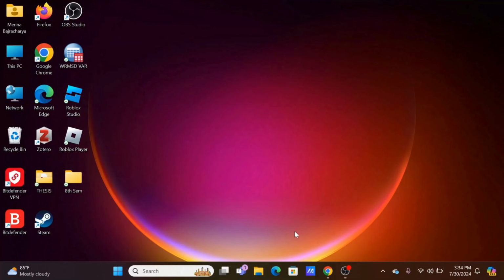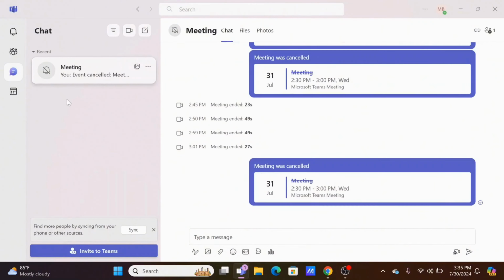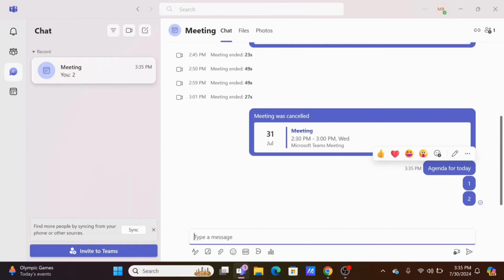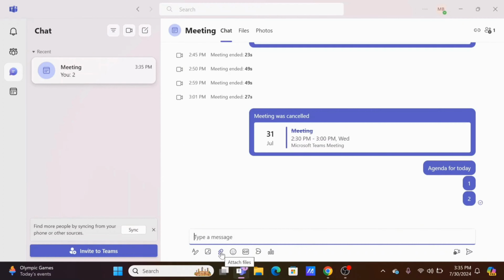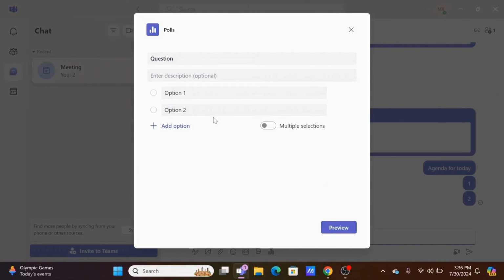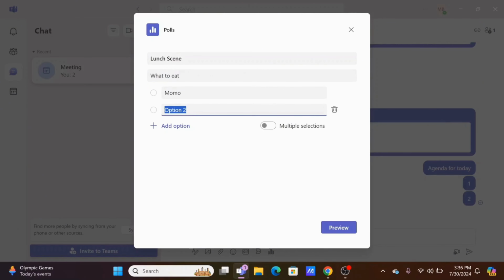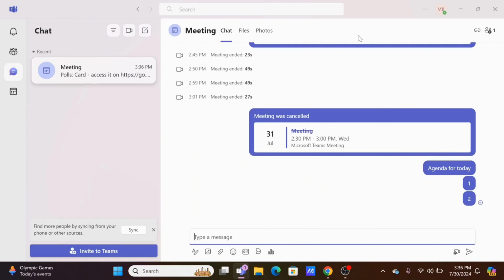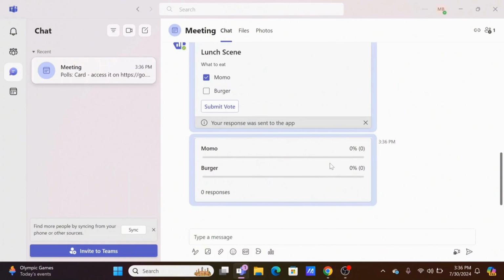How to Use the Chat Function in Microsoft Teams | Enable Private Chat Feature During Teams Meeting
Need to use the chat function in Microsoft Teams or enable the private chat feature during a Teams meeting? This guide provides step-by-step instructions on how to use the chat function and enable private chat in Microsoft Teams for 2024. Follow this straightforward process to improve your communication during meetings.

In this tutorial:
0:00 - Introduction
0:15 - How to Use the Chat Function in Microsoft Teams

Learn how to effortlessly use the chat function and enable private chat during Teams meetings with this comprehensive guide. This video covers the entire process, ensuring you can effectively communicate with your team.

Use the chat function and enable private chat in Microsoft Teams with ease by following this guide in 2024!